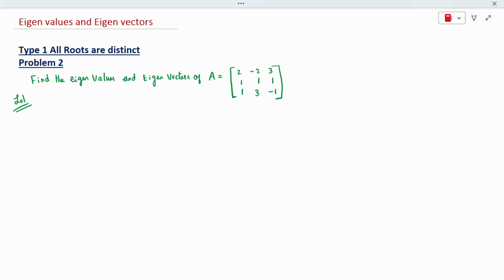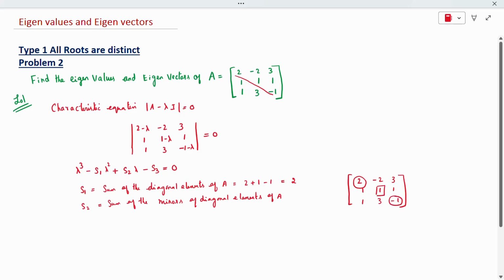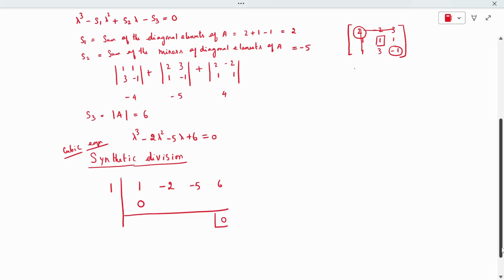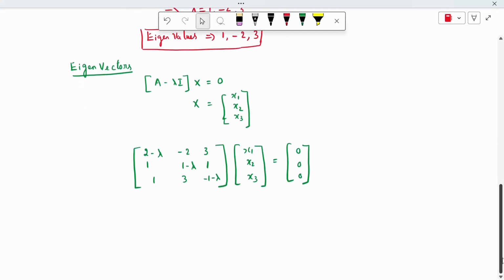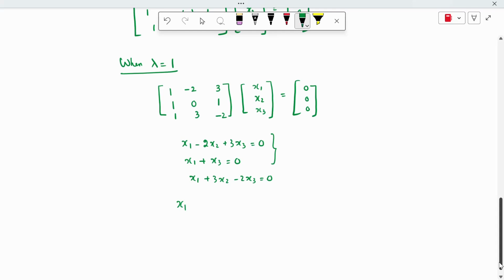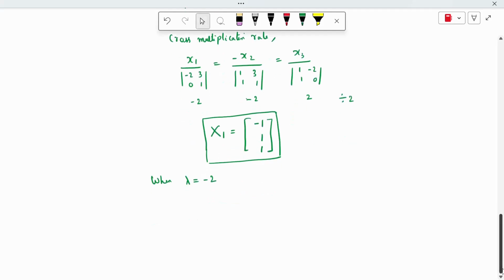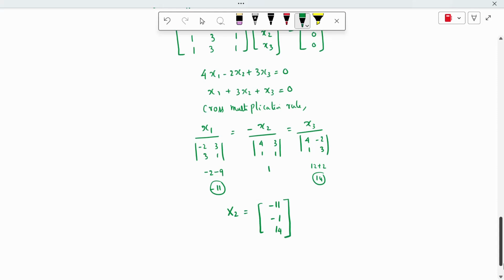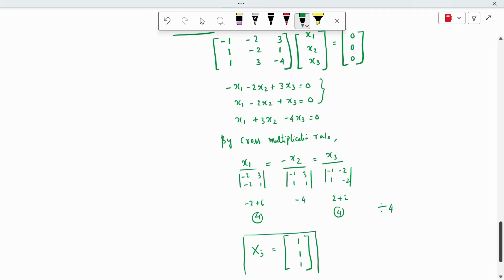Type1 Eigen Values and Eigen Vectors - Problem 2